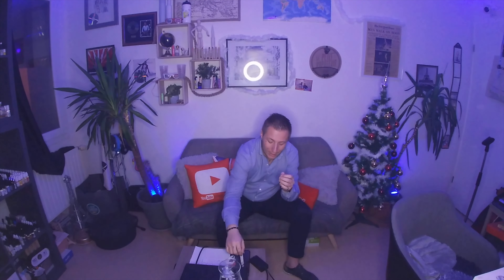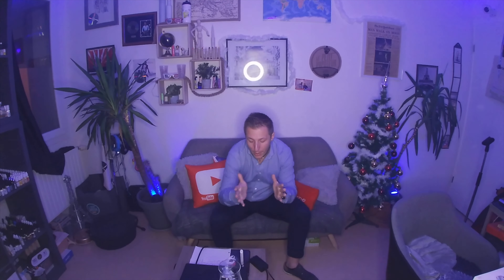AQUA - VAPEN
Le calendrier de la vape 2022, Jour 8 !

On parle de AQUA par VAPEN

J’espère que cela vous plaira  !

A la prochaine pour une nouvelle video !

Bonne Vap'

Vos commentaires me seront utiles pour m'améliorer

Teddy's Vap